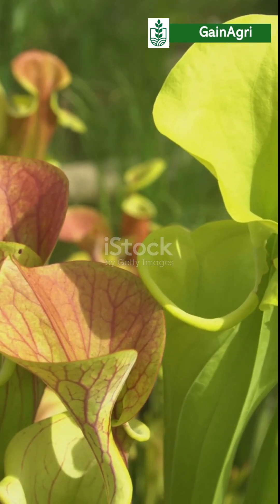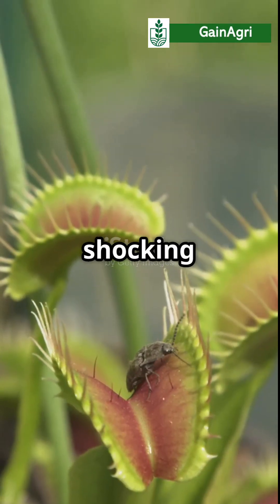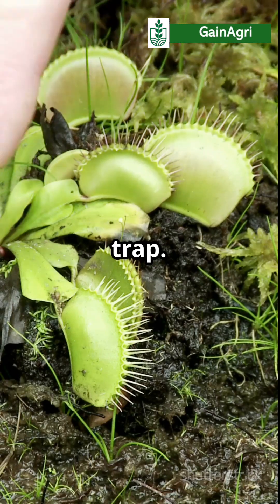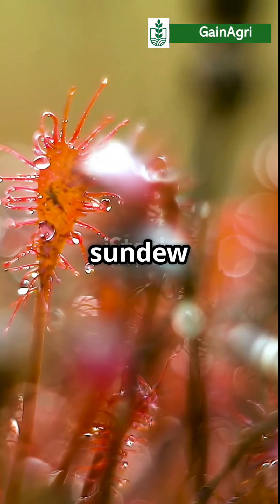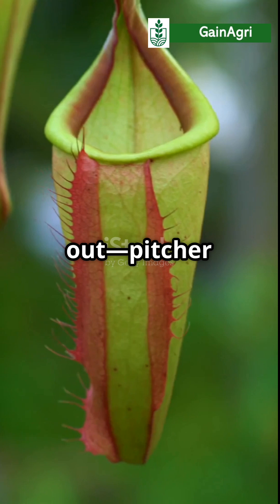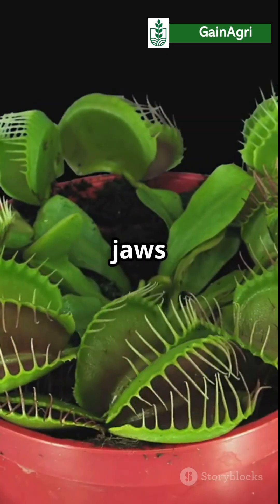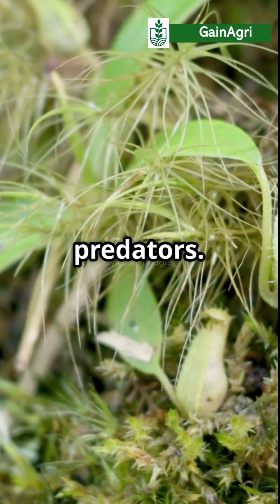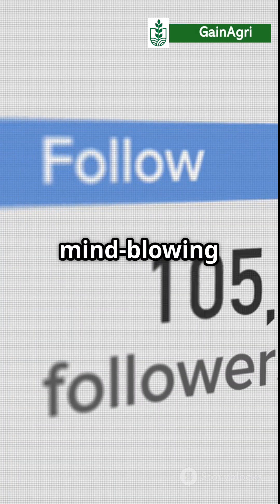Meet the Meat-Eating Plants ! 🪰🌱 Nature’s Real-Life Predators!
Did you know some plants don’t just grow in soil—they hunt and eat insects to survive? 🌱🪰
In this video, we explore the fascinating world of carnivorous plants like the Venus Flytrap, Sundew, and Pitcher Plant. Discover how they lure, trap, and digest their prey in nutrient-poor environments.
These plants are not only beautiful—they’re deadly!

♧ Exclusive for the Plant Enthusiast 🪴
2. Grow your own Drosera plant